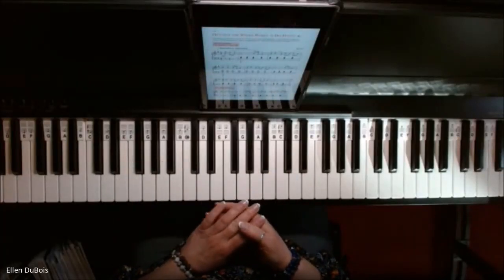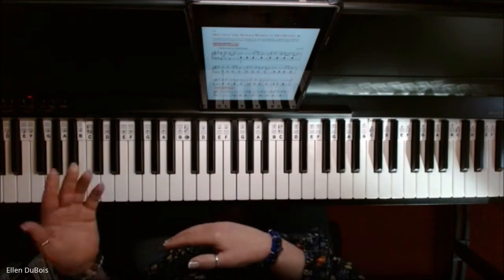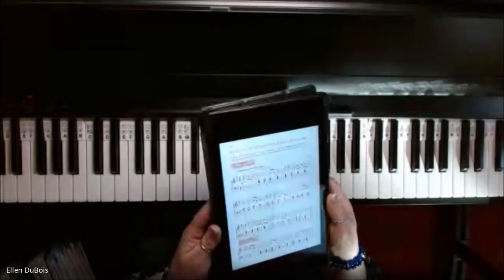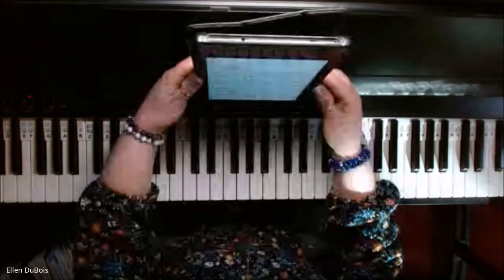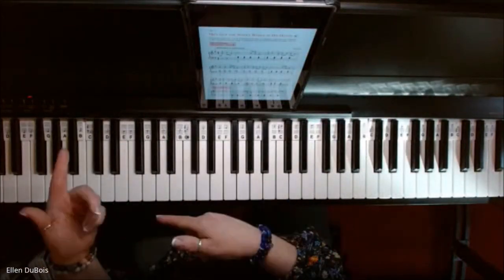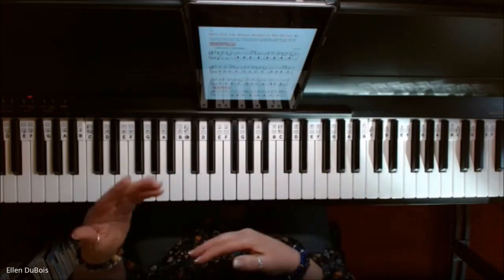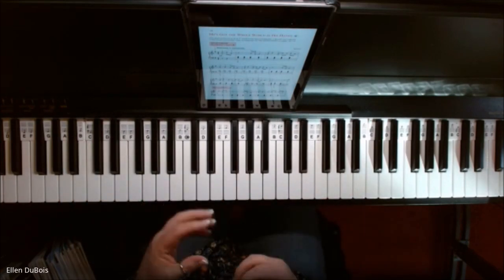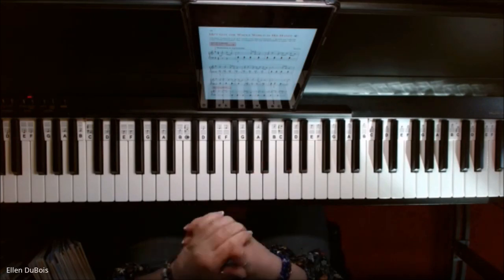He's Got The Whole World In His Hands, Alfred's All In One Adult, (Key Changes)